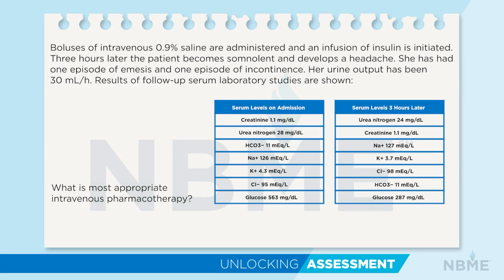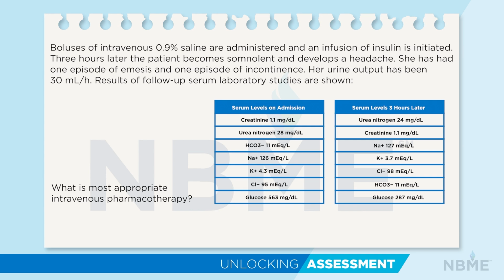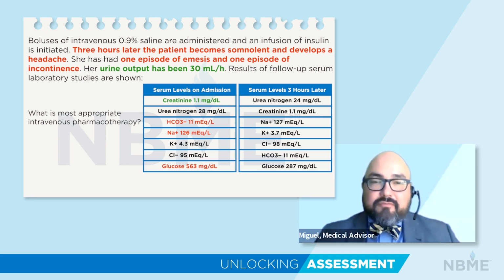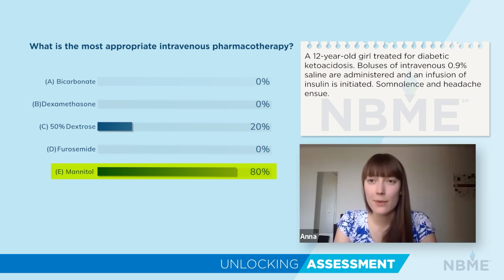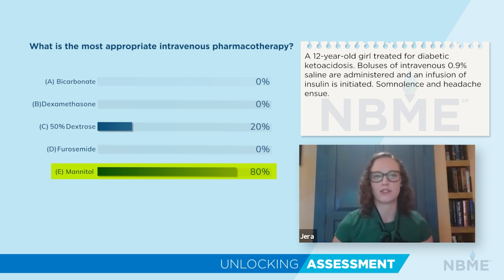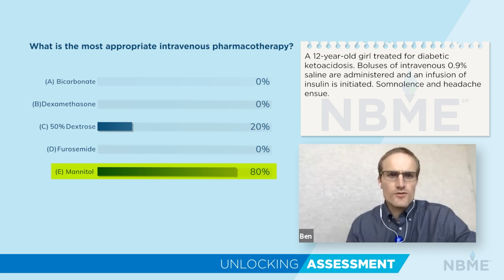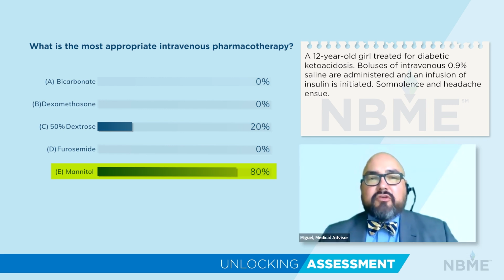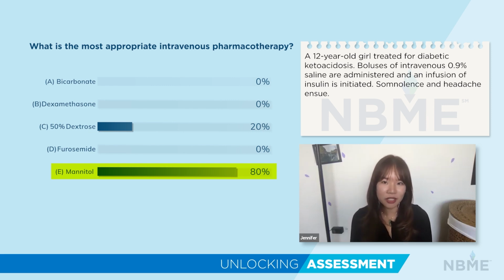Unlocking Assessment: Endocrinology | Part 2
Welcome to another episode of the Unlocking Assessment series! Each episode dives into unique patient scenarios, featuring interactive discussions with medical students, residents, and key physicians who develop NBME exam questions.

In this episode, join Dr. Miguel Paniagua and Dr. Tom Rebbecchi as they explore a clinical vignette from a two-part NBME test question. In this episode, our medical students share their thought processes, explaining why they chose their respective answers. This approach not only helps in understanding the subject matter but also provides insights into effective test-taking strategies. This vignette focuses in on managing a pediatric patient with Type 1 Diabetes Mellitus.

Key Highlights:

🔷 In-depth analysis of a pediatric diabetes case
🔷 Expert insights from medical professionals
🔷 Interactive discussion on NBME exam question development